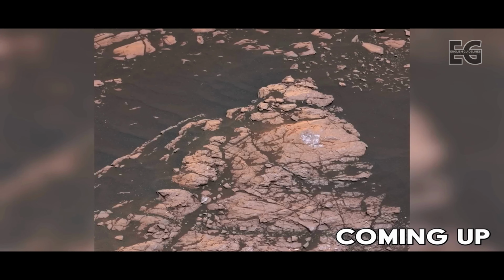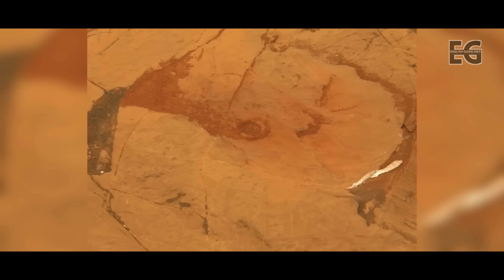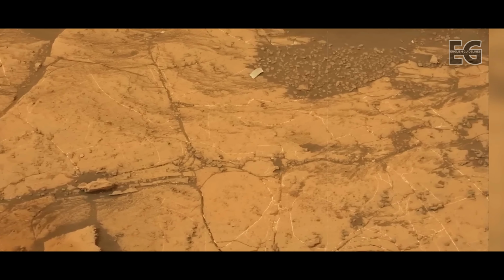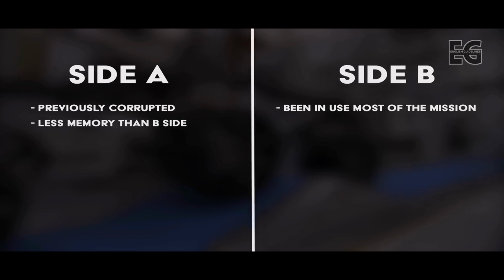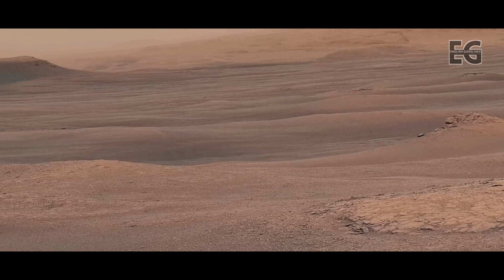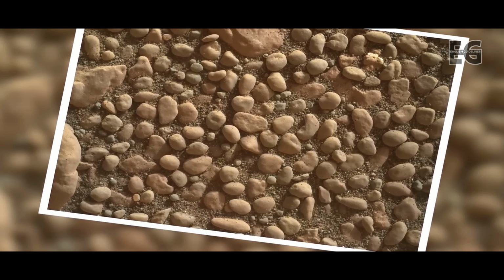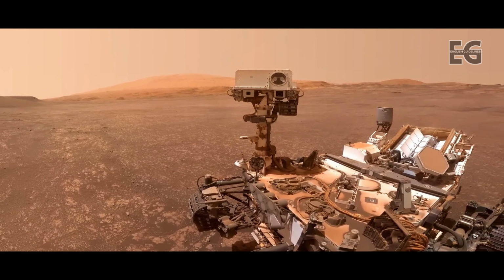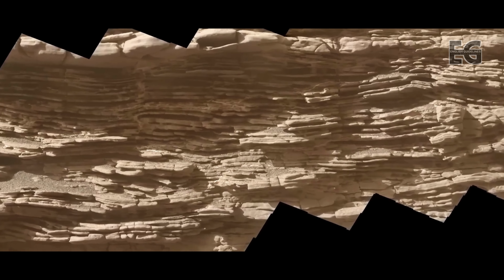SOLAR Eclipse From MARS Planet | THE MARS EXPLORATION Part 6 | 4K Footage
Rover Captures Rare Martian Eclipse | Mars Exploration Series
Witness a Martian Eclipse: Captured by NASA’s Mars Rover
Incredible Martian Eclipse Seen by Rover | Mars Mission Episode 6
Mars Rover Films a Spectacular Eclipse | The Red Planet Chronicles
Eclipse Over Mars: Unseen Celestial Event Captured by Rover
In this exciting installment of The Mars Exploration series, we delve into one of the most awe-inspiring moments ever captured by NASA's Mars rover – a Martian eclipse! 🌑🪐 Join us as we explore how the rover witnessed this rare celestial event and what it reveals about the Red Planet's moons, Phobos and Deimos. In Part 6, we also dive deeper into the mission's discoveries, the science behind Martian eclipses, and what these findings mean for the future of space exploration. Buckle up for an unforgettable journey across the Martian landscape!

🔭 Watch now to witness the wonder of the Martian sky!
Credit: NASA/JPL-Caltech/MSSS/Cornell Univ./Arizona State Univ./SSI

📅 Stay Updated:
We bring you up-to-date news and discoveries from NASA's ongoing missions.

Your engagement helps us bring more exciting content to you!

Together, let's continue exploring the mysteries of the universe. 🌠